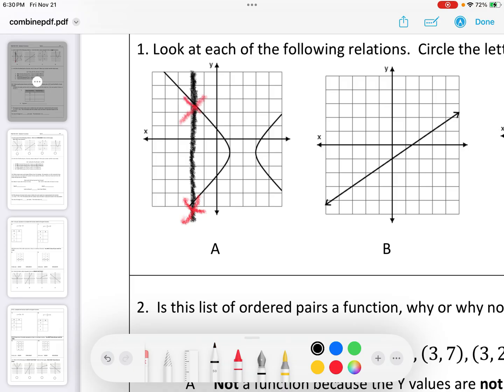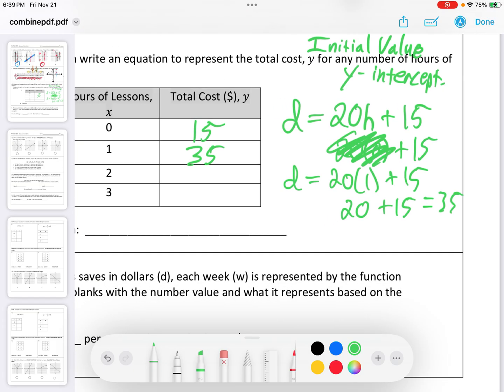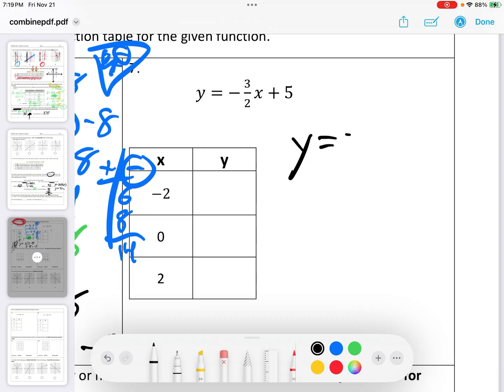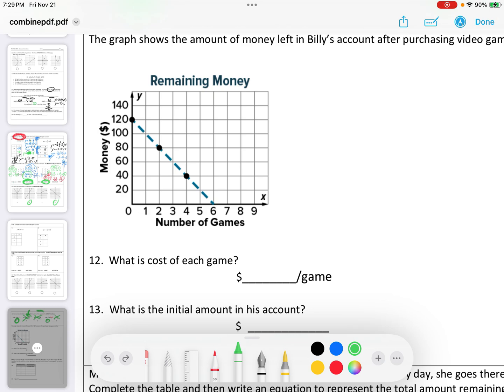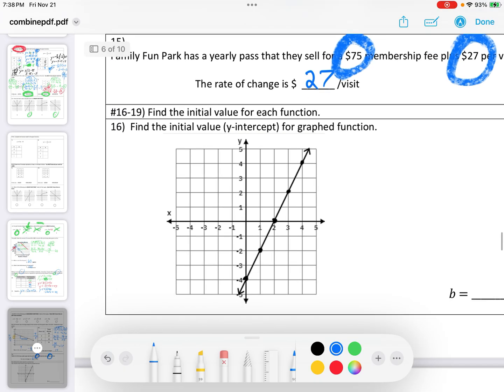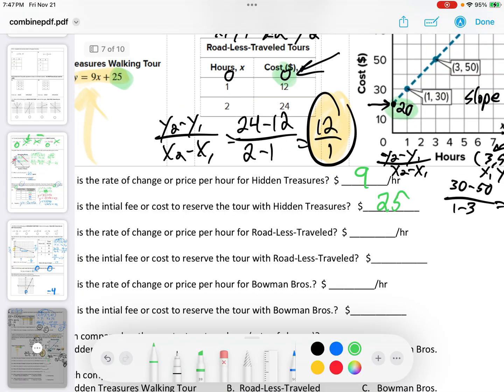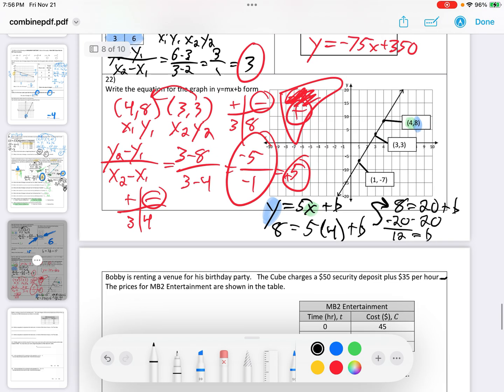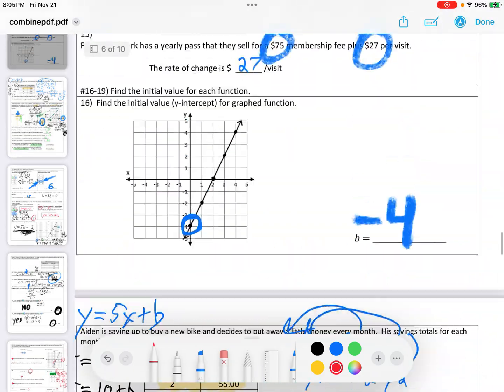Module 5 Practice Test (Two Versions!)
Hello!  This video is Mr. Pass completing two different versions of the Module 5 Practice Test.  Recently, the Practice Test was updated and a new version was created.  I had already printed and given out the older version to our class.  I included both versions in this video.  They are fairly different.  The new version will be more similar to our test on Wednesday, December 3.  Since I am explaining my processes and completing all of the problems in both versions, the video ended up being an hour long.

Please let me know if you have any questions.

Answer Key for Module 5 Practice Tests - Both Versions Combined